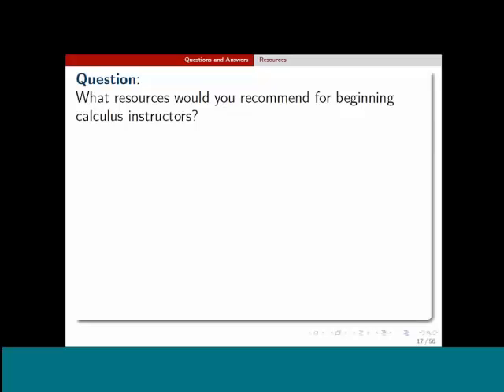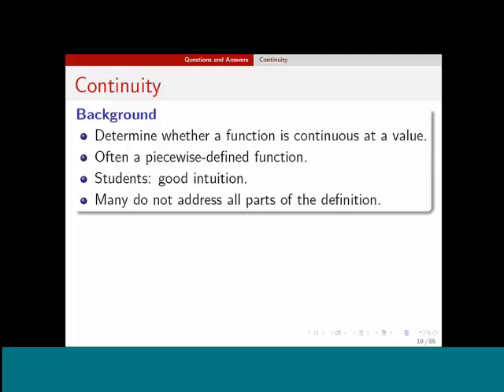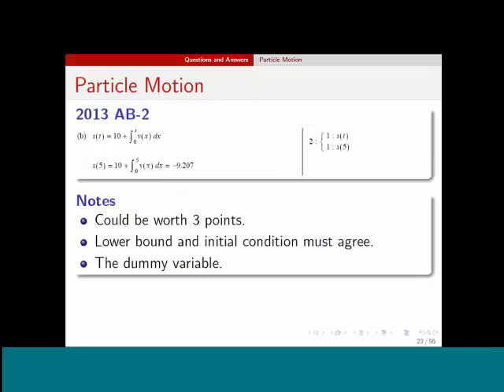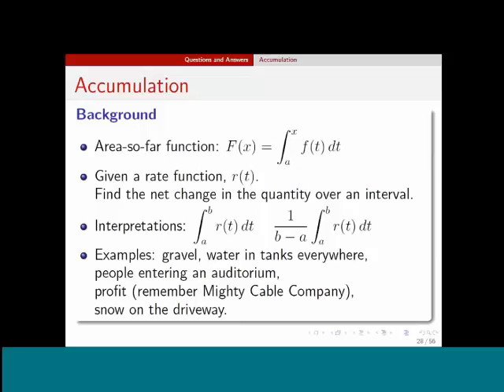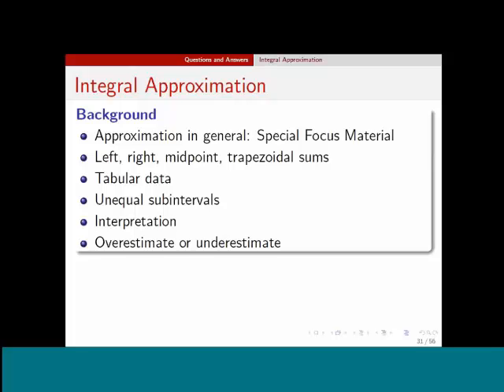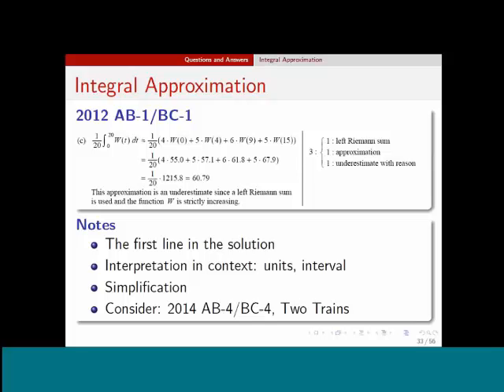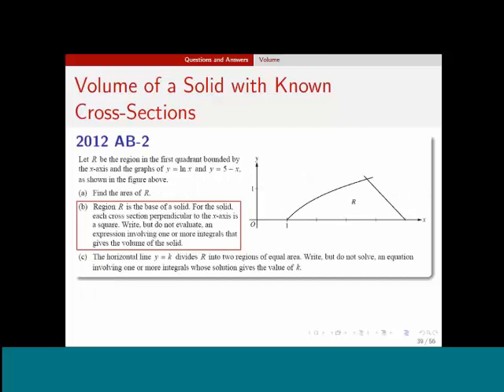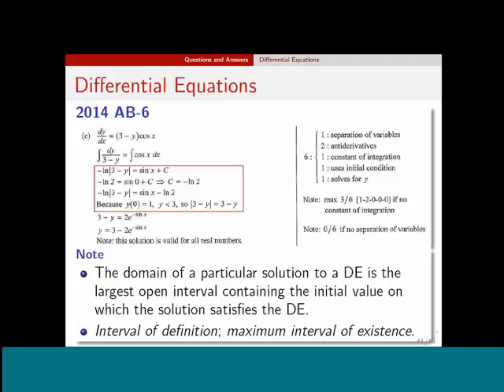Ask Steve: Resources for AP Calculus and Common Topics on the FRQ (Episode 1, Part 2)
In the second part of Ask Steve: Episode 1, Steve Kokoska reviews resources all AP Calculus teachers should use, and looks at some of the common topics that come on the FRQ.

For more information on Ask Steve, a free professional development series hosted by Bedford, Freeman, & Worth Publishing Group, please go